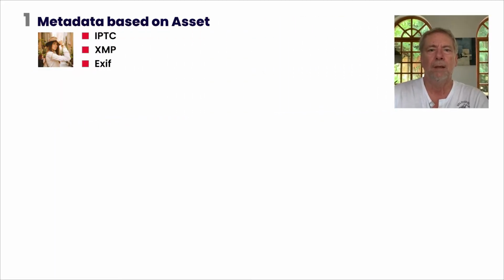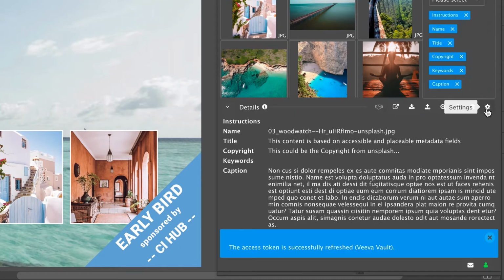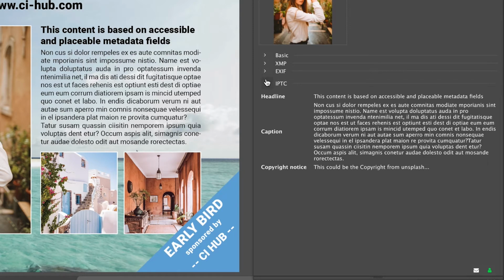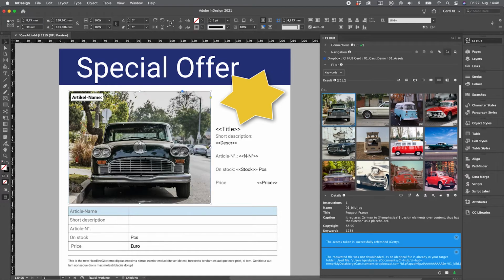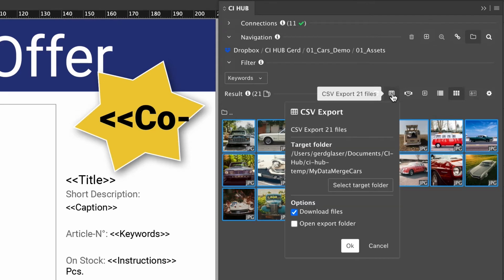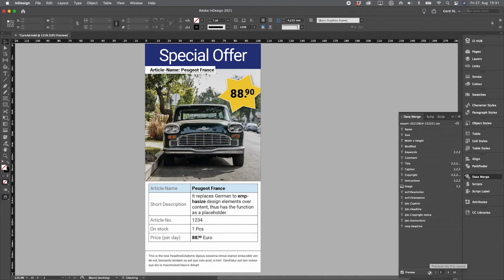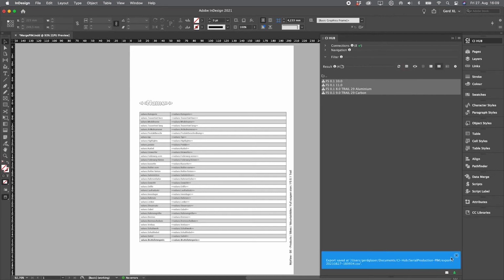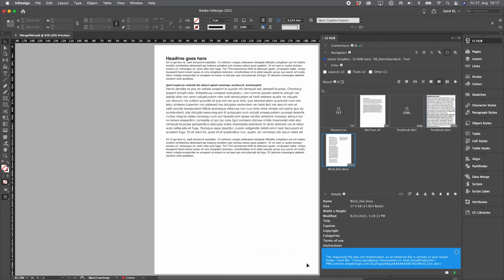How to Use Text and Metadata with the CI HUB Connector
Using Metadata with Drag&Drop is so cool…..

But there is more to it and also there is more to know about it.

This is why we have created this Academy Video.
We want you to discover the full potential of the CI HUB Connectors way on how to handle Metadata.

• Use approved text only
• Stay compliant
• Automate the boring stuff
• Save a lot of time

0:00 Intro
0:43 Explain Metadata
1:07 Use Metadata based on Asset
2:48 Use Metadata based on Relations
4:12 Use Metadata with Data Merge
5:39 Use Metadata based on Objects
7:07 Use Textfiles
7:39 Wrap up